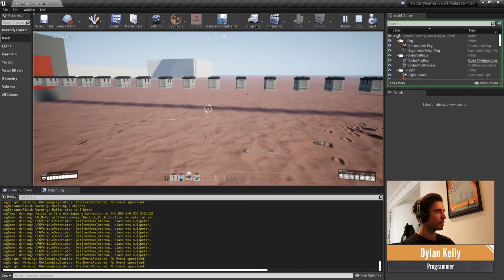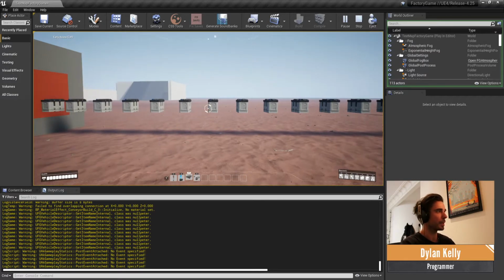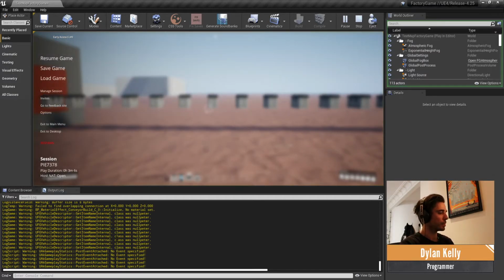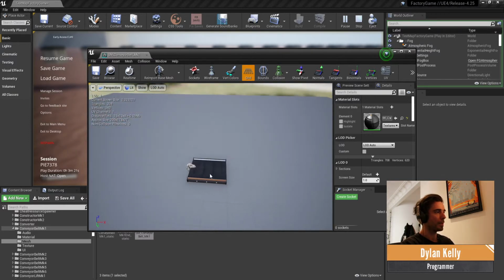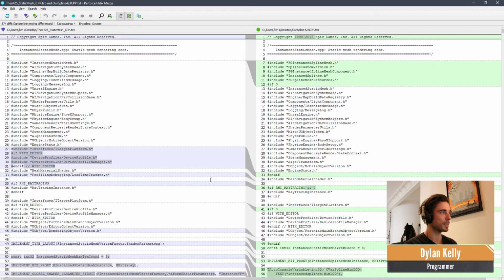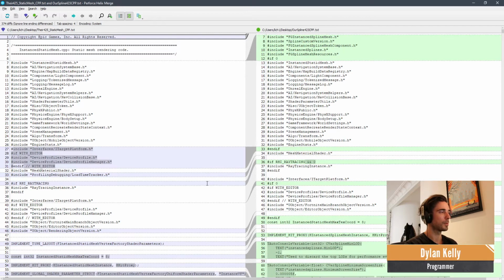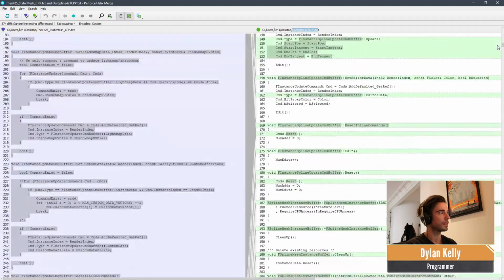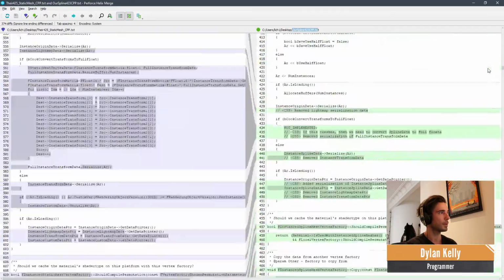Dylan Talk: Instanced Splines (Part 1)